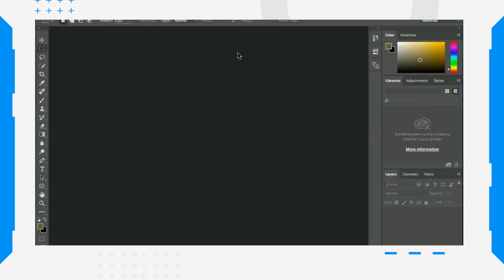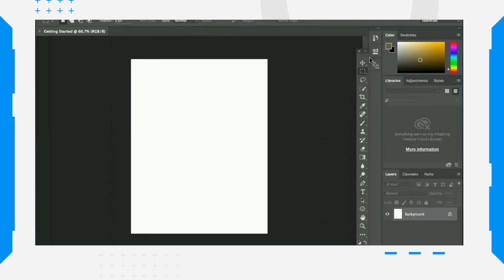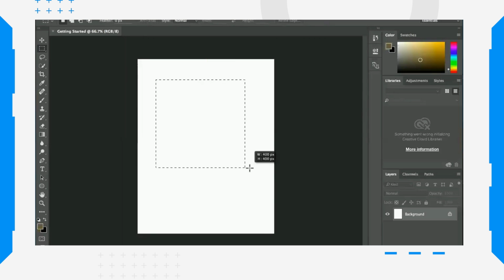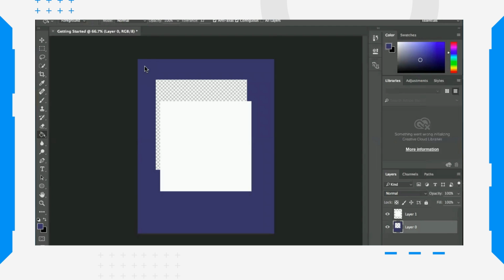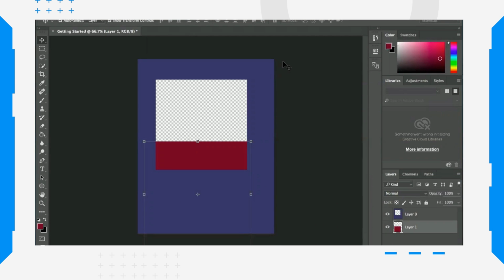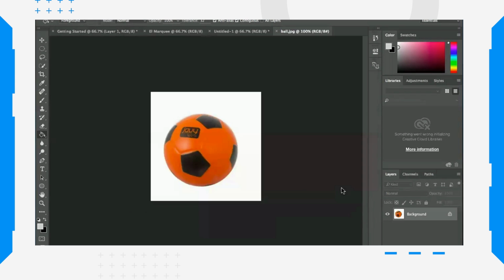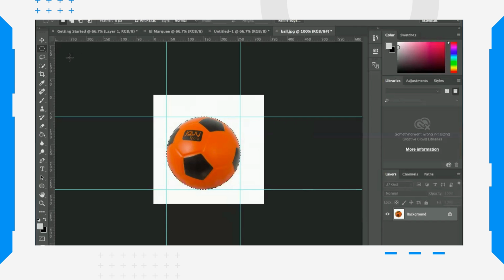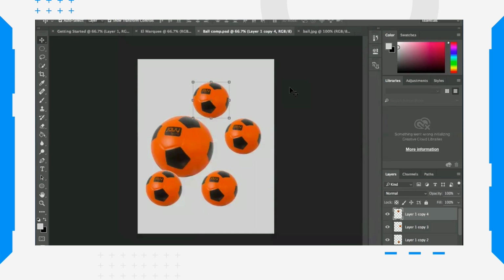Getting started with Photoshop: Selection tools pt1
Using the Marquee selection tool